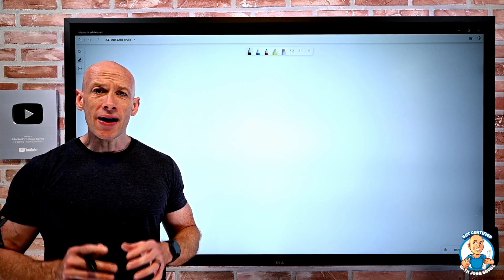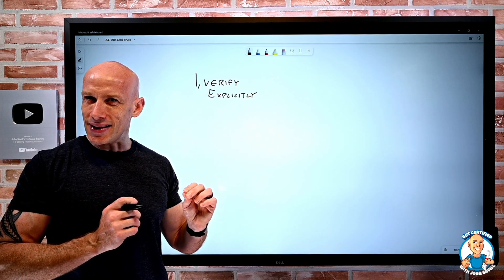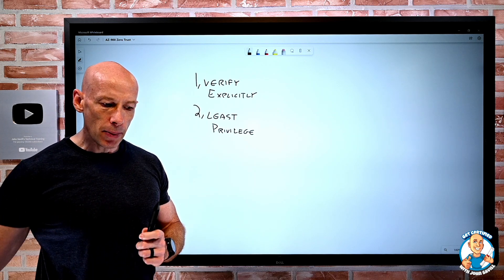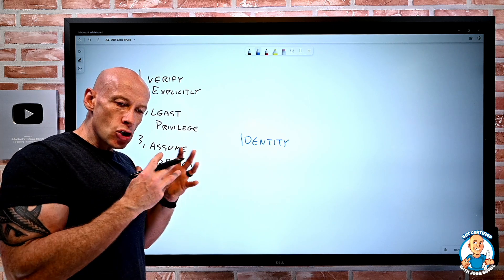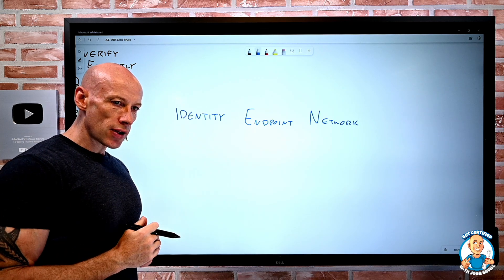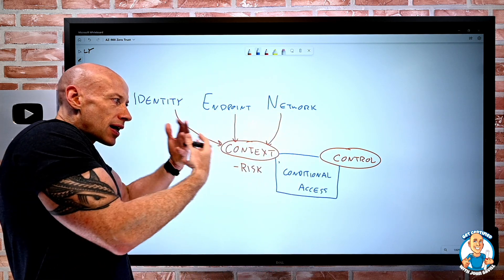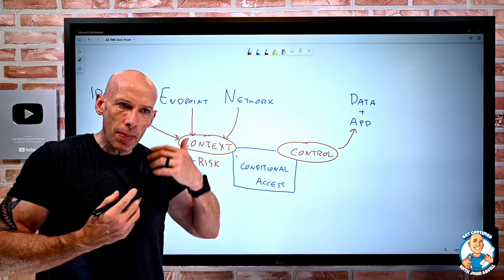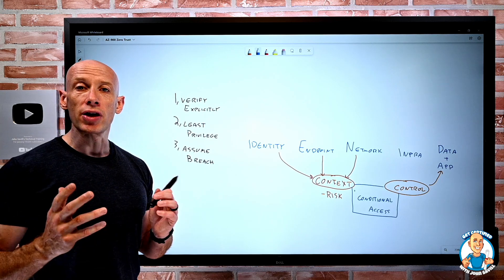Describe the Concept of Zero Trust - AZ-900 Certification Course - May 2022 New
Covers assessed skill:
Describe the concept of Zero Trust